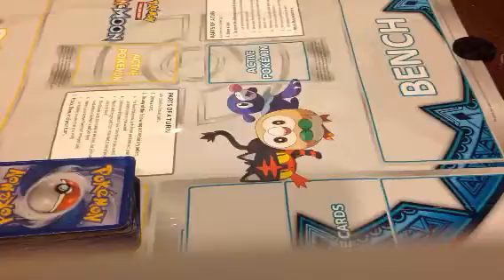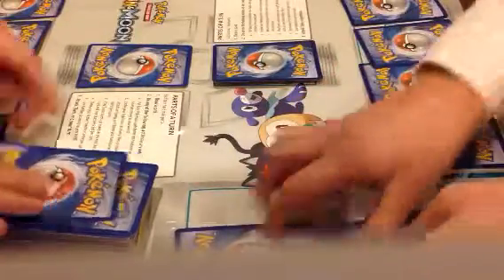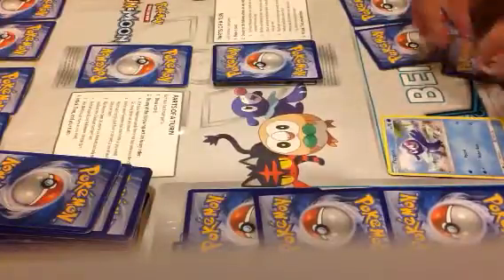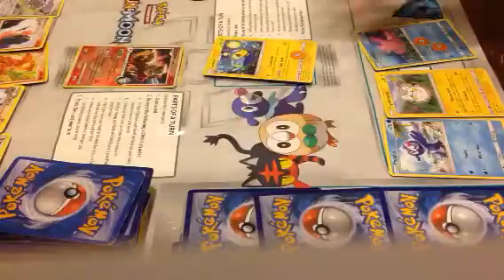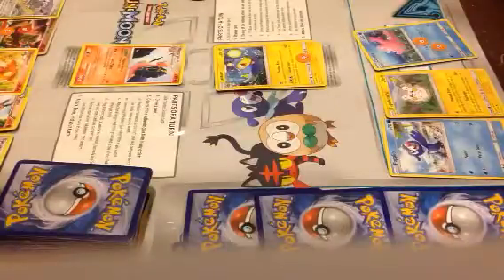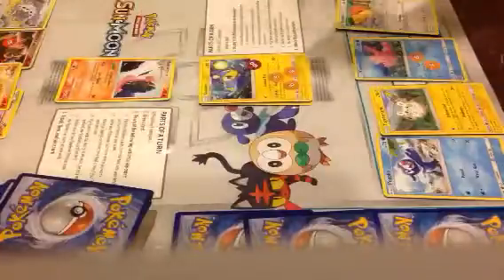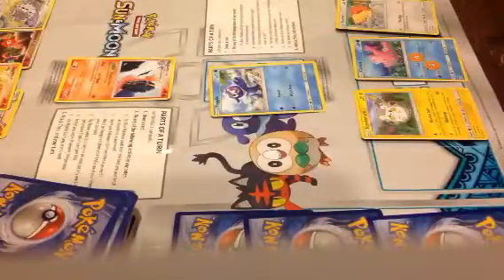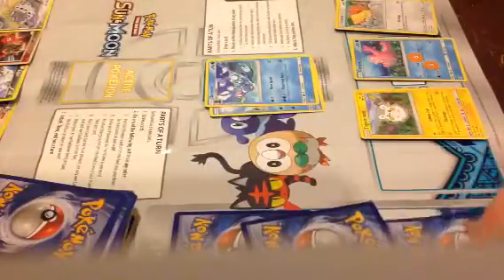Pokémon- ep1. the beginning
Hello and welcome back to Psionic Brothers. Today we are going to play Pokémon with my guest star Luke.